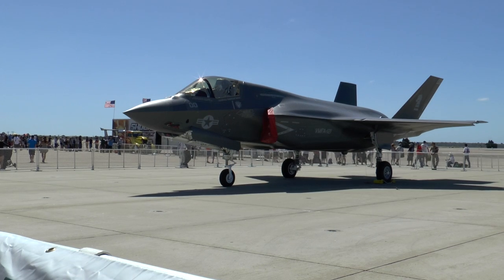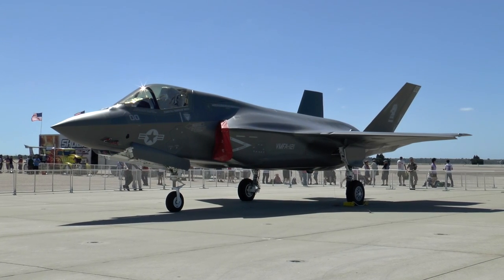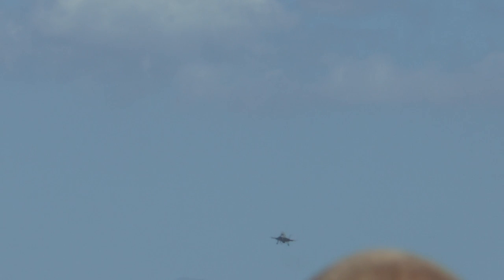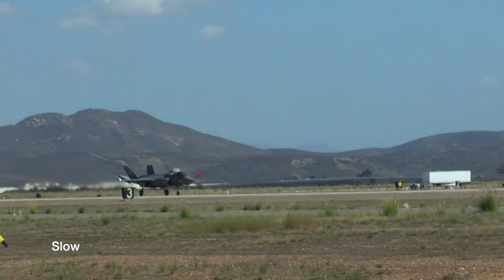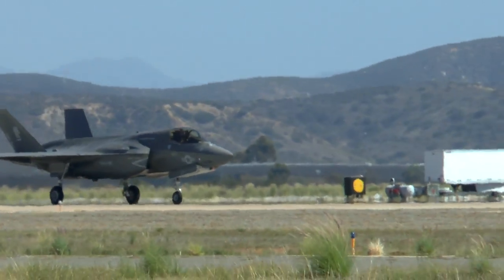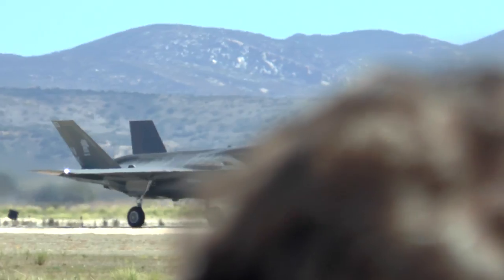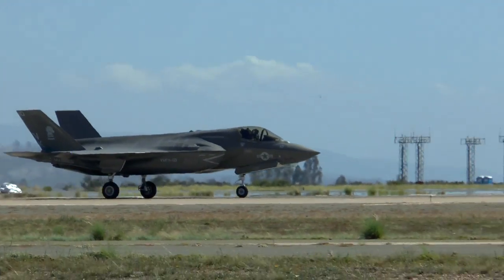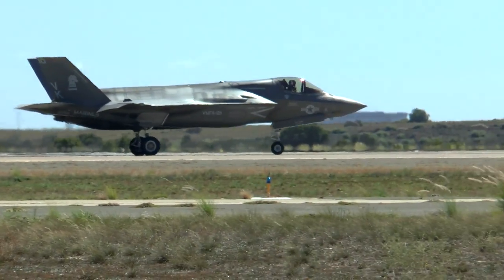F-35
Danmarks kommende kampfly? :)

F-35 (F-35B Lightning II to be exact) demostration at MCAS Miramar air show. This is the second of three videos from the air show. I will have one more ready within a week with the Blue Angels.

Yes, I know there is a lot of shaking, that will teach me to bring a proper tripod.